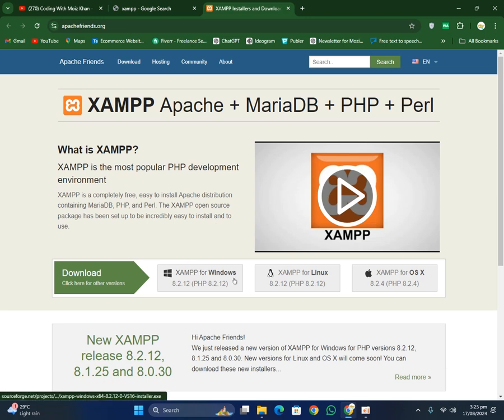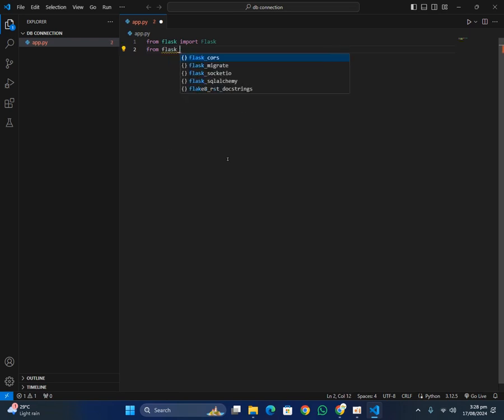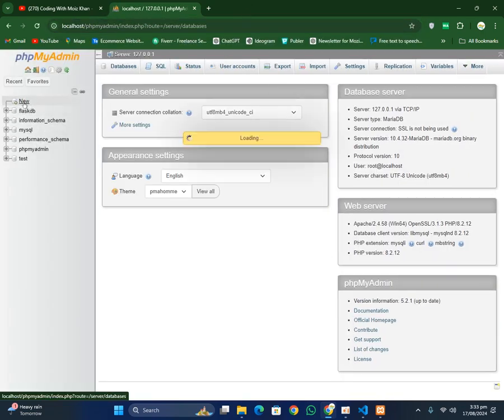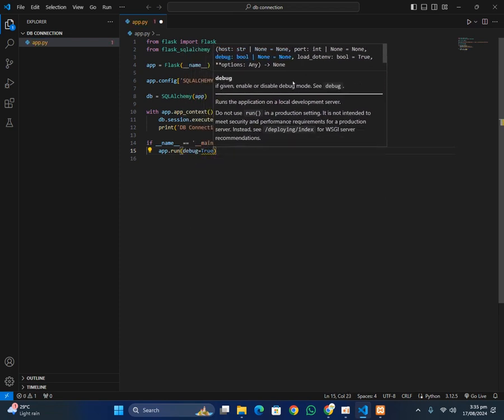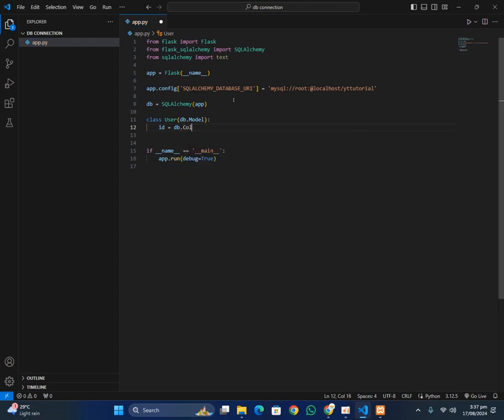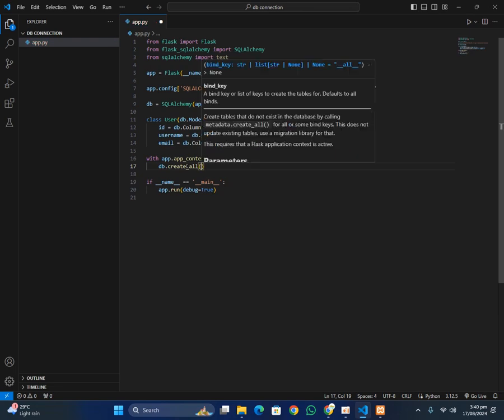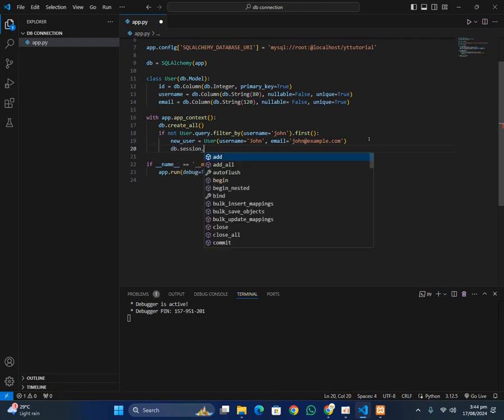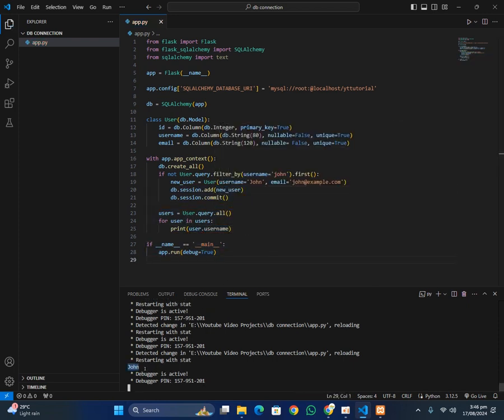How to Connect MySQL Database with Flask | Step-by-Step Guide for Beginners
In this video, we’ll walk you through the process of connecting a MySQL database to a Flask application. Whether you're a beginner or looking to refresh your knowledge, this tutorial covers everything you need to know to get your Flask app up and running with MySQL. From setting up the environment to writing the code, we’ve got you covered.

Learn how to set up a Flask app with MySQL from scratch.
Understand the basics of SQLAlchemy and how it simplifies database operations.
Follow along with a real-world example that you can implement in your projects.
Get tips and tricks to avoid common pitfalls when working with Flask and MySQL.
Perfect for developers aiming to build dynamic web applications with a solid backend.

🔗 Important Links:
All resources mentioned in this video, including the XAMPP download link and the full blog, will be provided in the comments below.